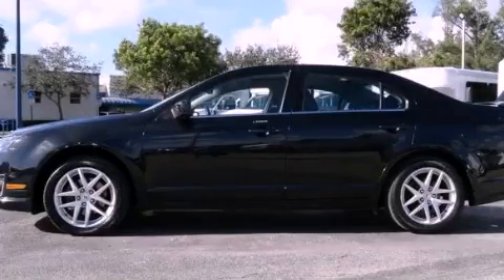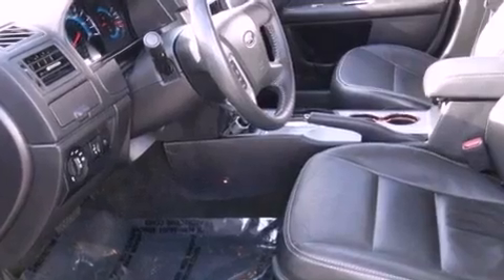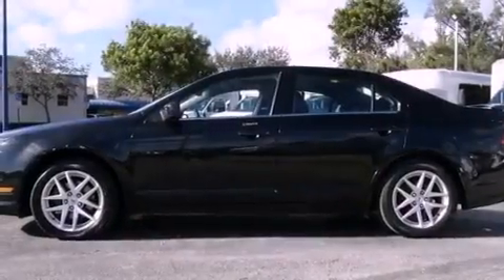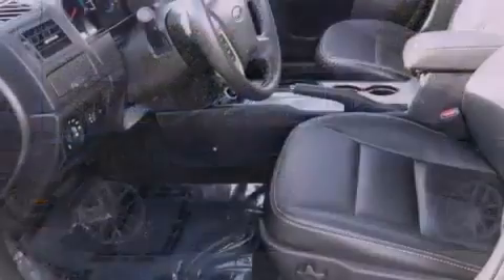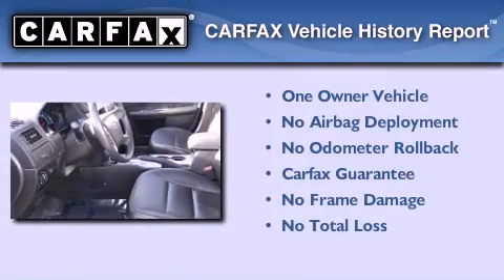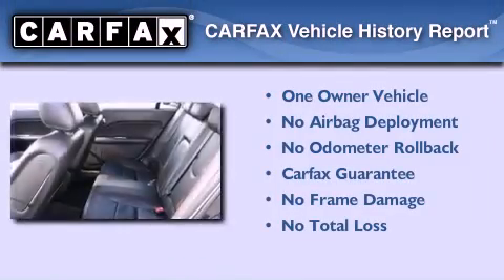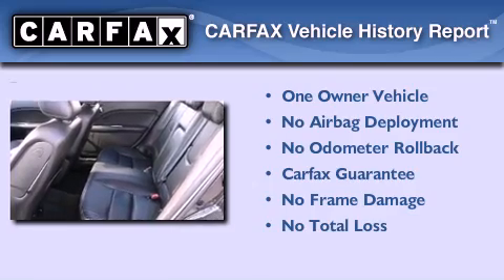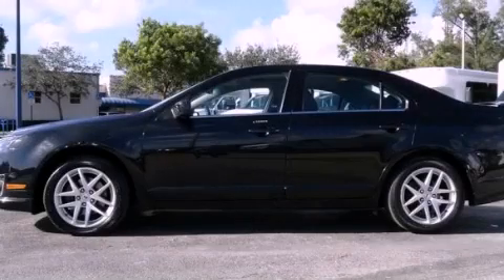2010 Ford Fusion Miami FL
Year : 2010
 Make : Ford
 Model : Fusion
 Engine : gas/ethanol v6 3.0l/181
 Trans . : automatic
 Exterior : black
 Miles : 55,032
 Interior : black

 Lehman Mazda

 2010 Ford Fusion Miami FL